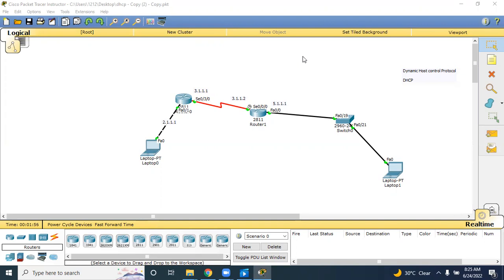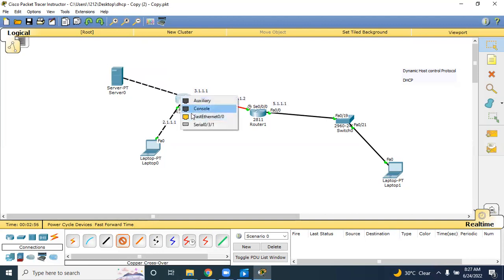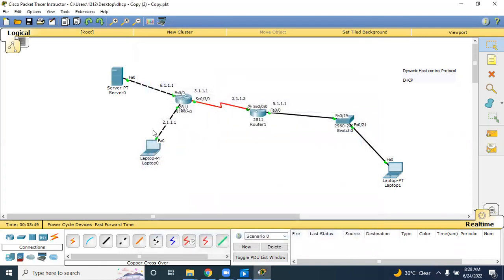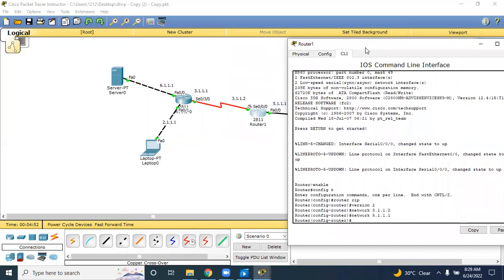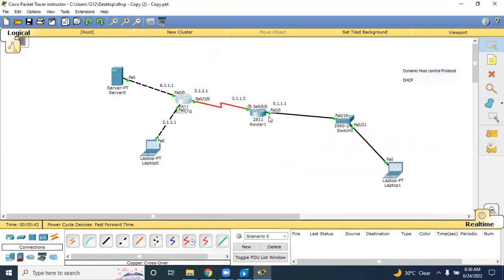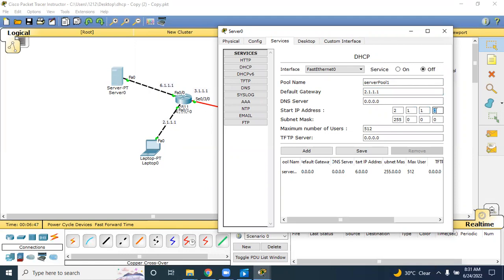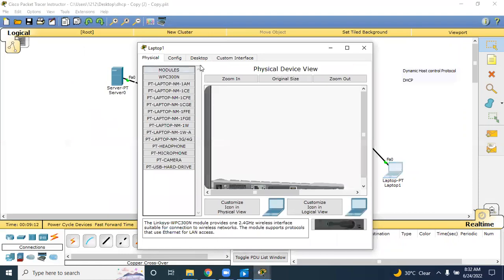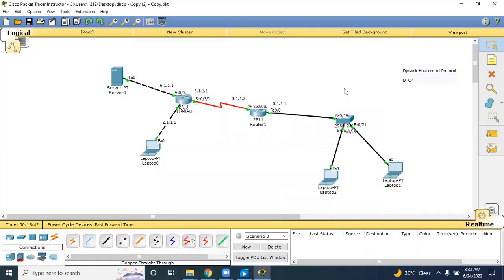DHCP Configuration | Cisco Packet Tracer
DHCP configuration commands are shown in Cisco Packet Tracer.

TIME STAMPS:
00:00 -- 01:20 Intro
01:20 -- 02:40 Placing Server
02:40 -- 03:50 Routing
03:50 -- 08:12 DHCP Configuration